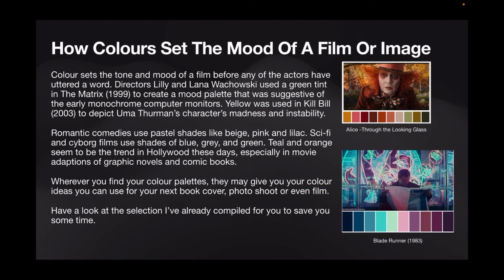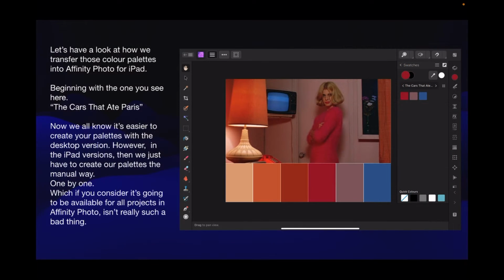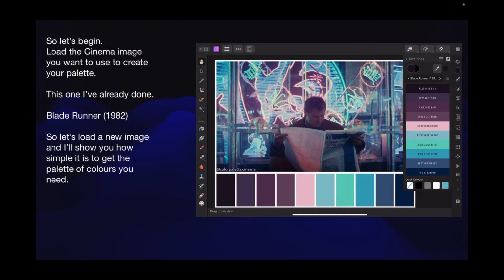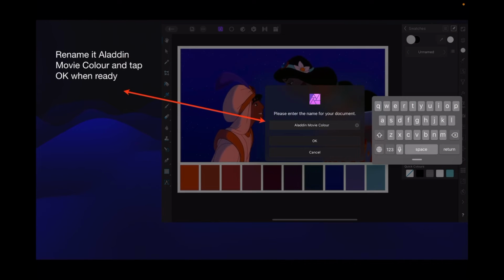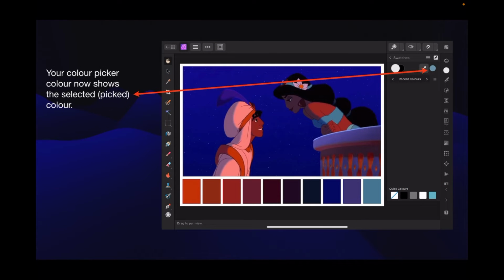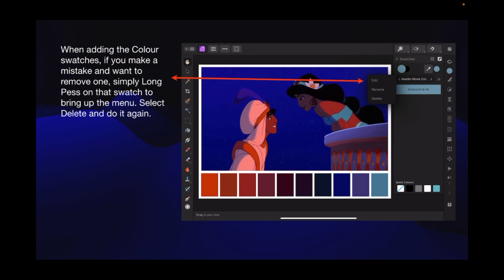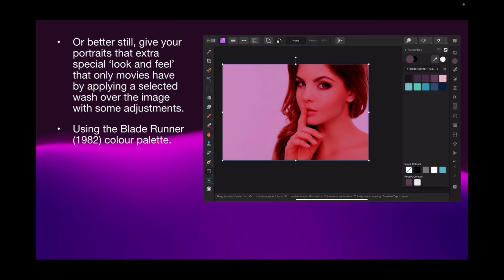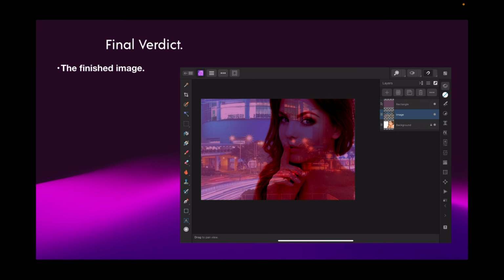Affinity Photo 2 Colour Palettes From Famous Movies Can Set The Tone Of Your Photo Shoot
Affinity Photo 2  Colour Palettes From Famous Movies Can Set The Tone Of Your Photo Shoot or Design in Affinity Photo How To Build Colour Palettes From Movie Colours in Affinity Photo on the iPad. Colour Palettes From Famous Movies Can Set The Tone Of  Your Photo Shoot or Design in Affinity Photo. Colour sets the tone and mood of a film before any of the actors have uttered a word. Directors Lilly and Lana Wachowski used a green tint in The Matrix (1999) to create a mood palette that was suggestive of the early monochrome computer monitors. Yellow was used in Kill Bill (2003) to depict Uma Thurman’s character’s madness and instability.

Romantic comedies use pastel shades like beige, pink and lilac. Sci-fi and cyborg films use shades of blue, grey, and green. Teal and orange seem to be the trend in Hollywood, especially in movie adaptions of graphic novels and comic books.

Wherever you find your colour palettes, they may give you colour ideas you can use for your next book cover, photo shoot or even film.

Bring your YouTube channel to life with ease.